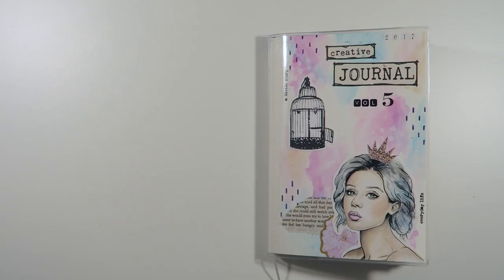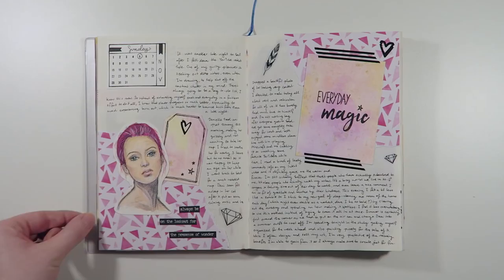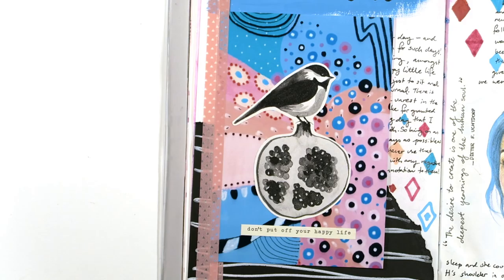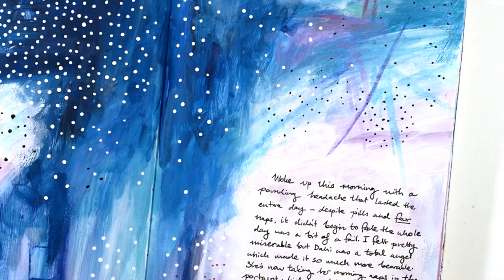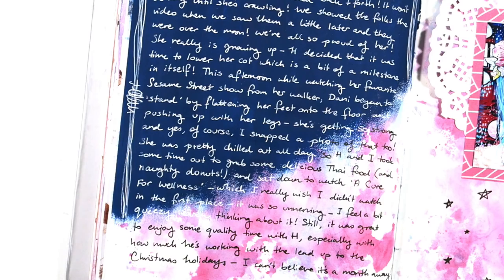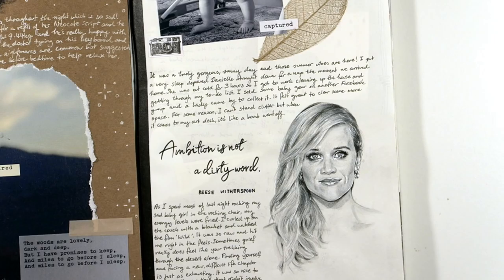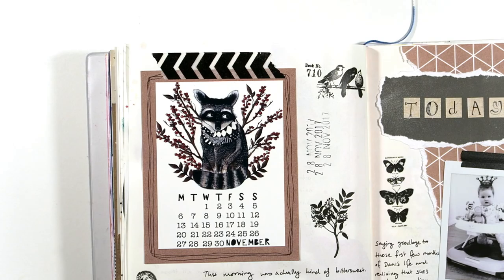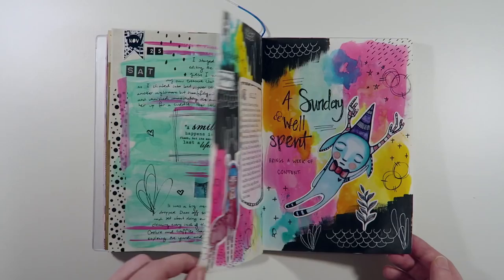Creative Sketchbook Journaling November Flip-Through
Here's a flip-through video of my creative journal for the month of November!

I like to use all sorts of different mediums on these journaling pages such as watercolor, acrylic paints, stamps, scrapbooking paper, ephemera, photos, washi tape and tip-ins! Enjoy!

Would you like to support my love for coffee? Then click here!

Samantha Russo

(free art prints when you sign up to her mailing list!)

Products used & mentioned:

A5 Midori blank notebook
Uni Pin Pens
Washi Tape
Tombow Greyscale brush markers
Jane Davenport collage sheets
Matte acrylic paint
Watercolors
Kaisercraft stamp set
Amy Tangerine
MAMBI stickers
Art printables
Project Life Tip-Ins
Instax polaroids
Tim Holtz Distress Stains
India Ink
Daphne's Diary magazine